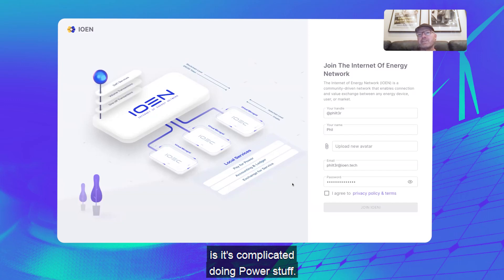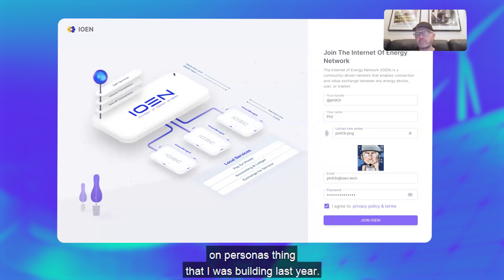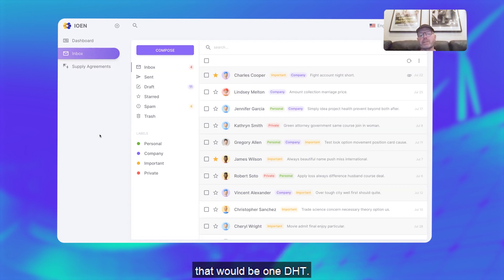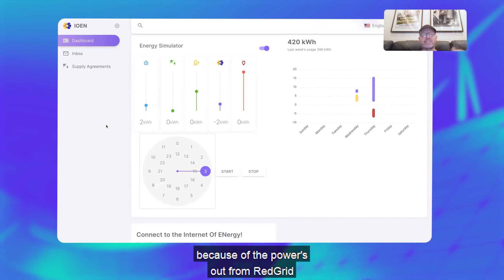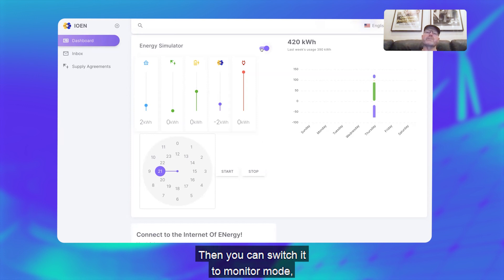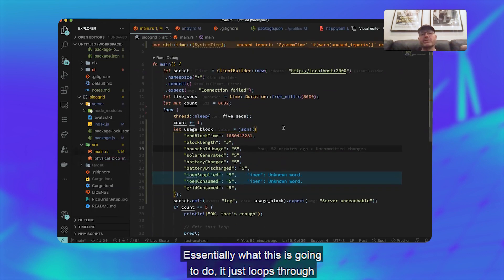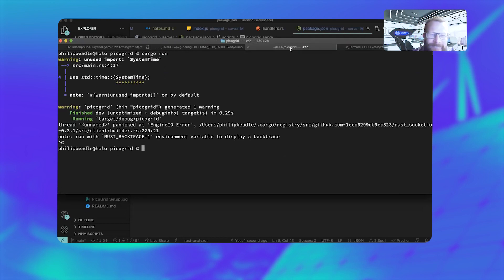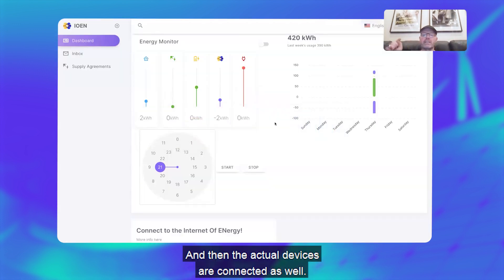The Internet of Energy Network (IOEN) - Demo 2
Unlocking Global Microgrids • The Internet of Energy Network (IOEN) is a community-driven network that enables connection and value exchange between any energy device, user, or market.